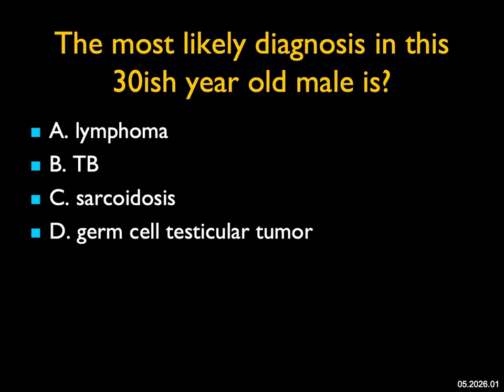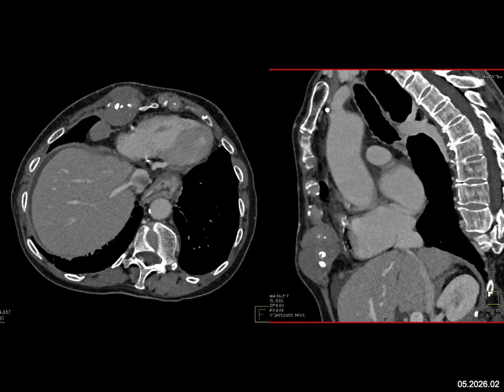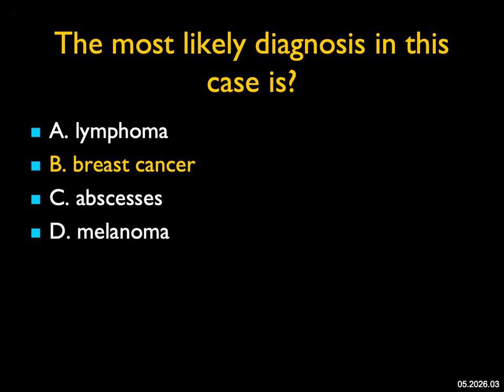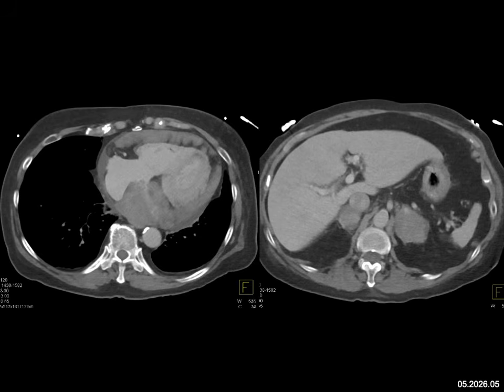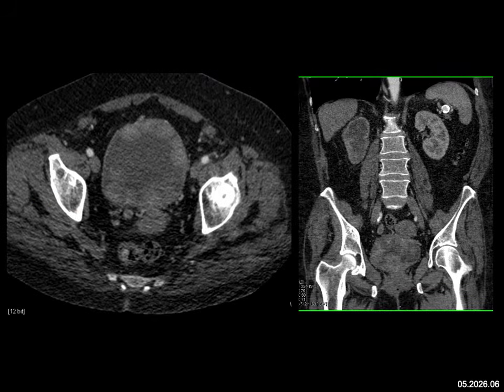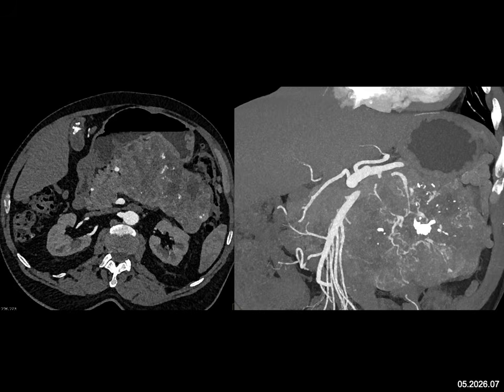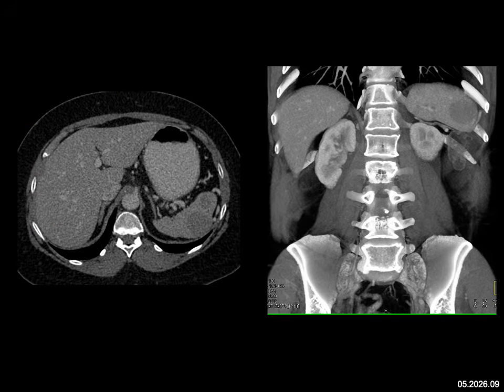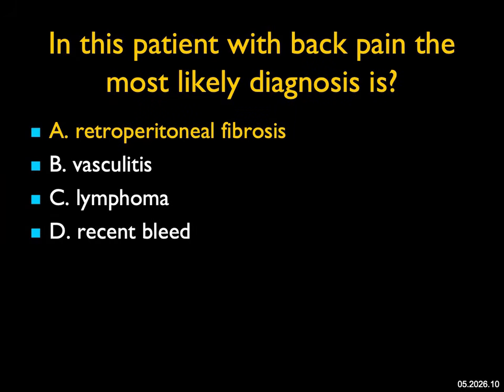May 2026 Quiz